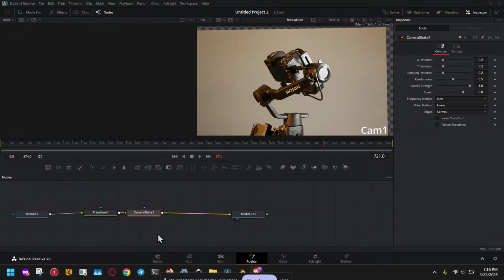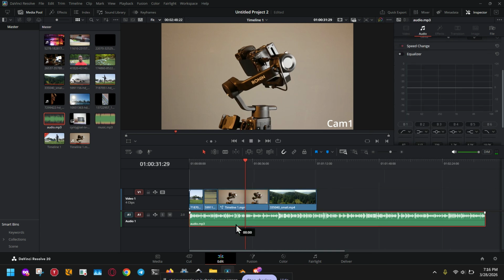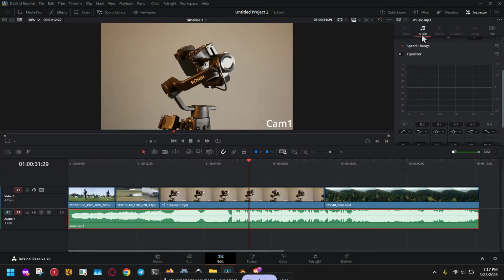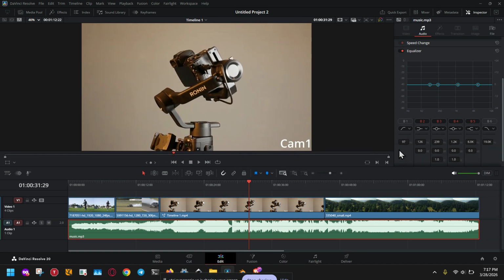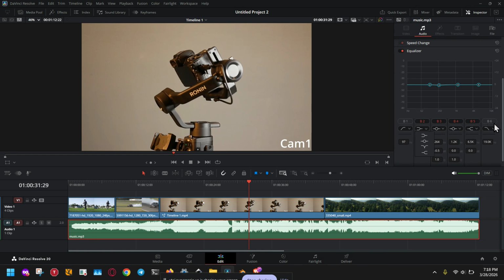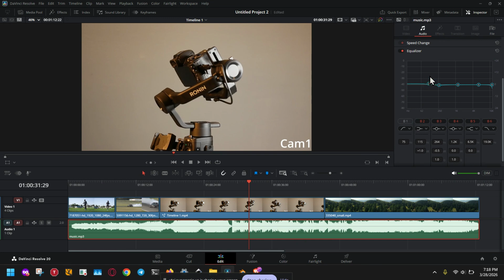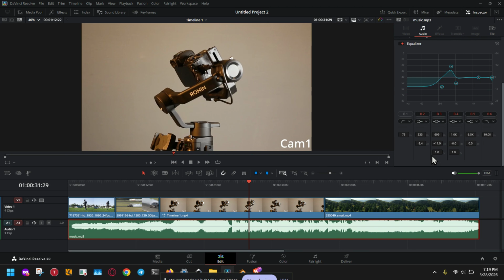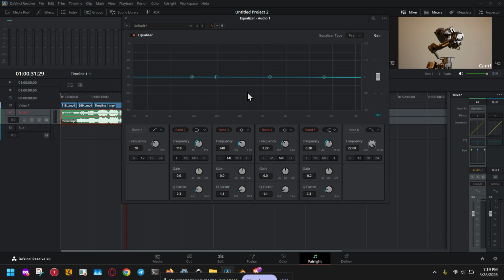How To Use The Equalizer In Davinci Resolve (2026 Easy Guide)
Learn how to use the Equalizer in DaVinci Resolve to shape sound, remove noise, and improve audio quality.
This step-by-step guide shows you where to find the EQ, how each band works, and how to compare your changes.

Timestamps
0:00 Introduction
0:21 Open the Edit Page
0:38 Select the Audio Clip
0:52 Open Inspector and Audio Tab
1:08 Enable the Equalizer
1:17 Expand the Equalizer Window
1:31 Understand the Frequency Graph
1:49 Use the Band Buttons
2:04 Choose the Filter Type
2:23 Adjust Frequency, Gain, and Q Factor
2:50 Use Master Gain and Compare Audio